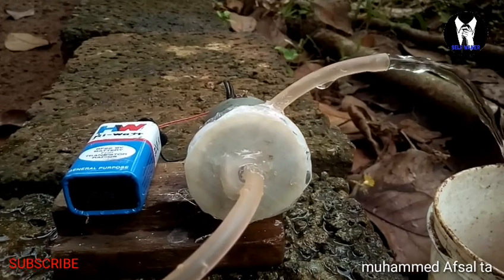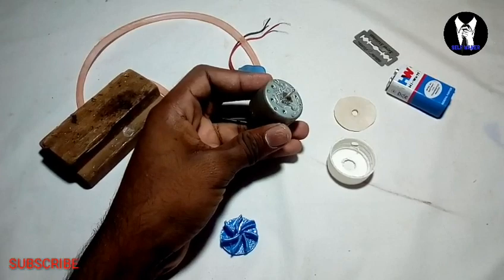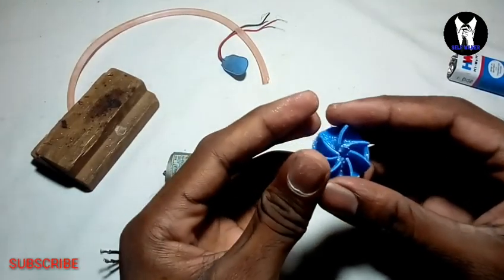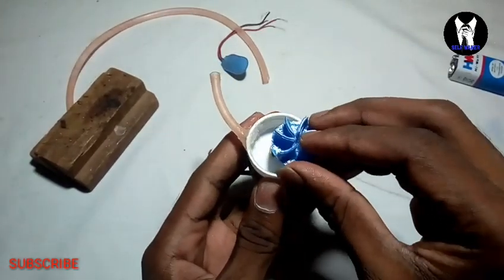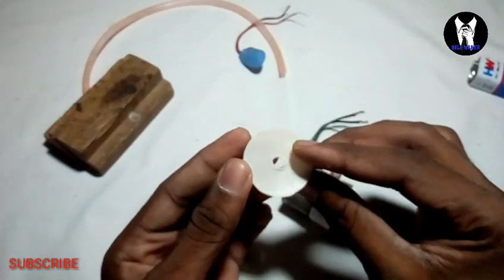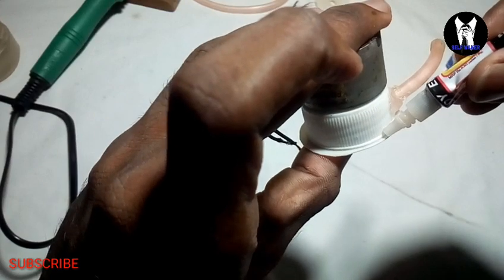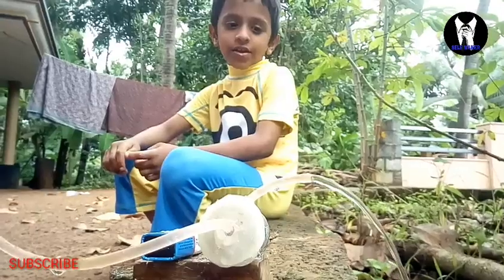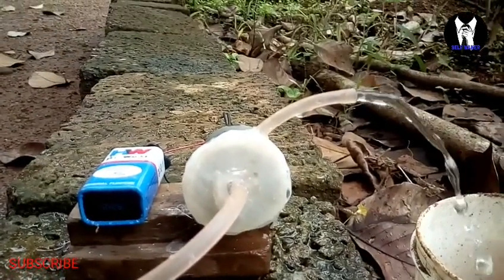WATER PUMB | മിനി വാട്ടർ പമ്പ്| HOW TO MAKE A MINI WATER PUMB AT HOME